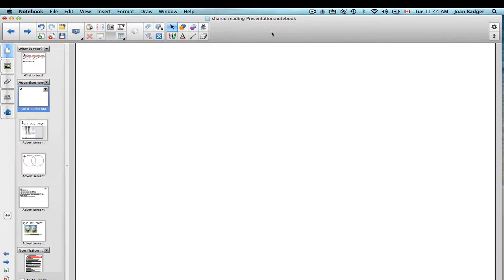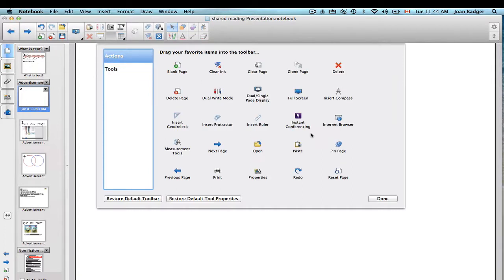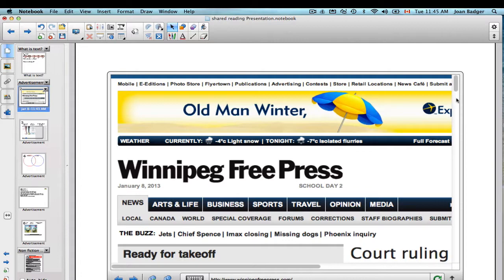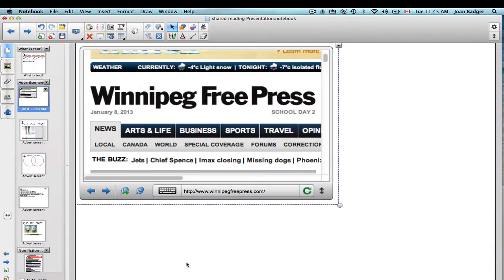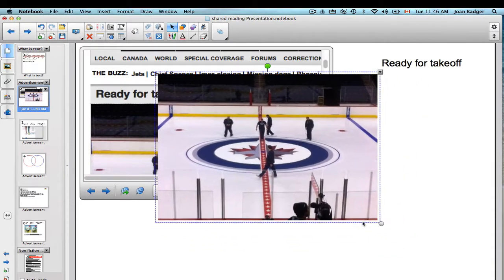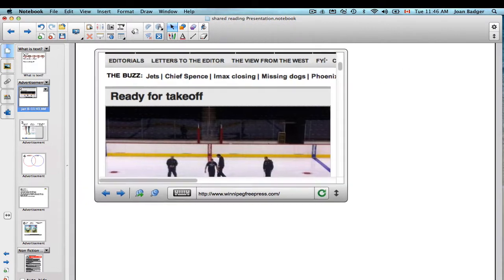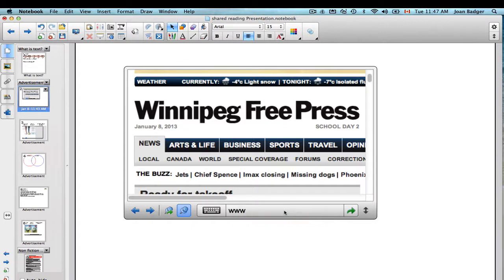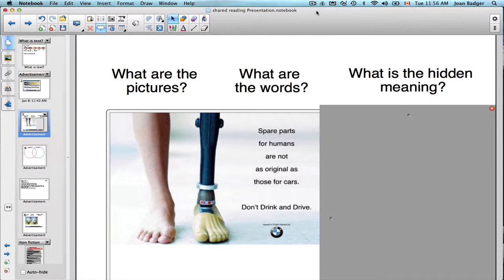Internet Browser in Notebook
A tutorial on how to insert the internet browser directly into SMART Notebook.